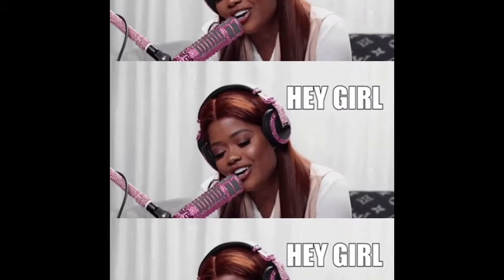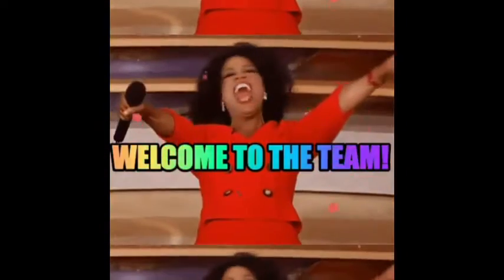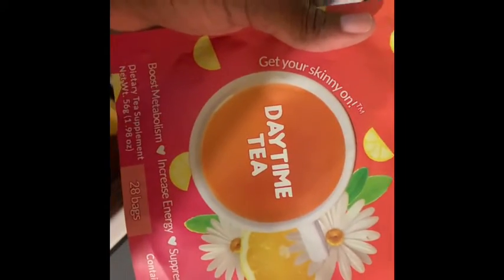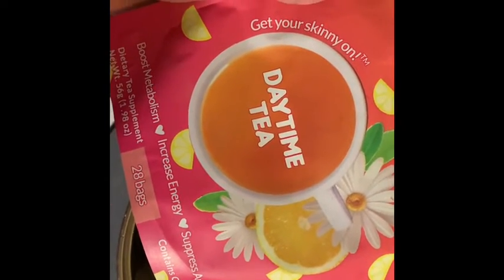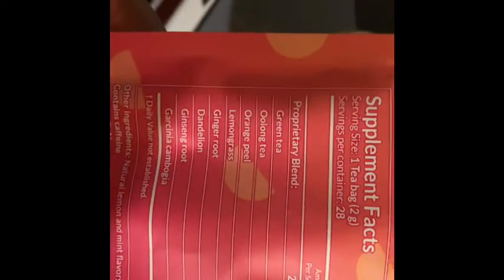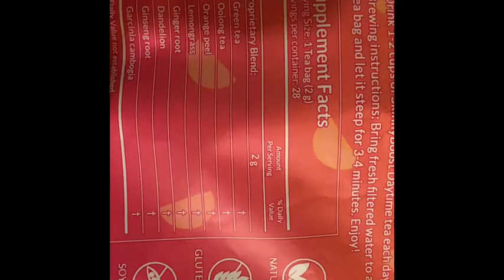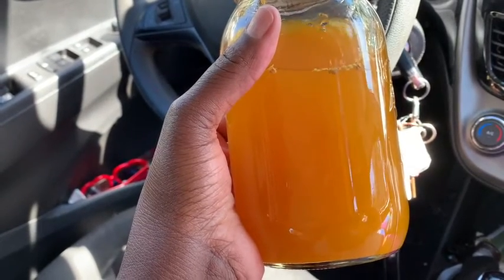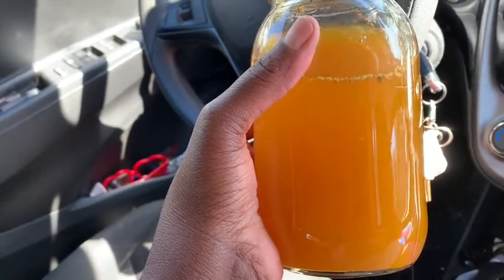Vlogtober Day 17 & 18: Time to detox ☕️ and back at the gym 💪🏾